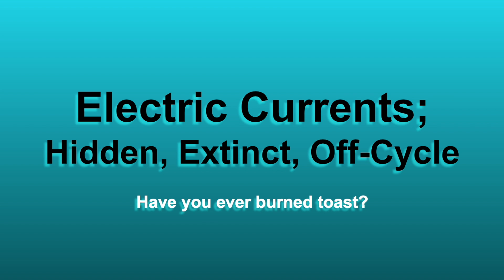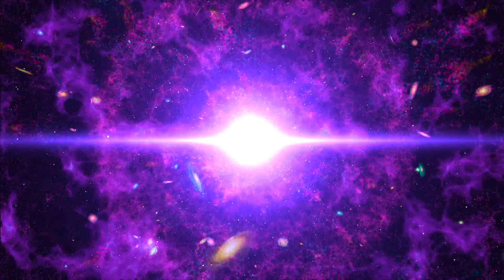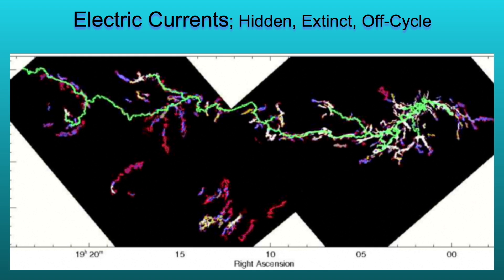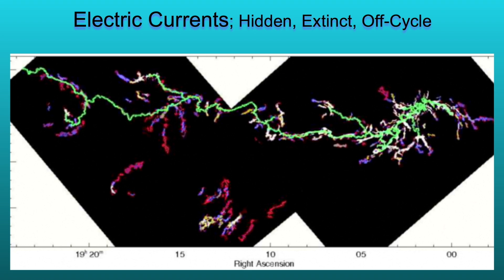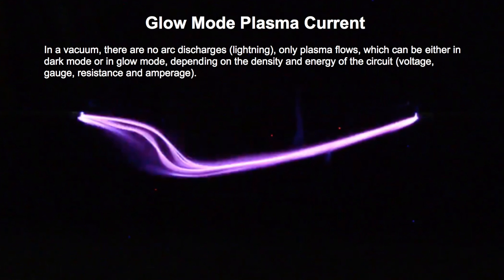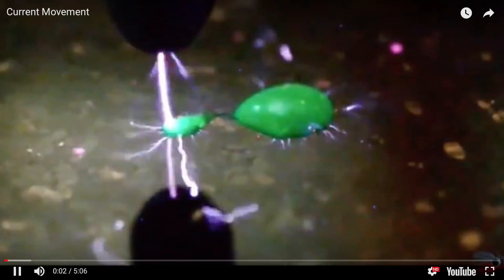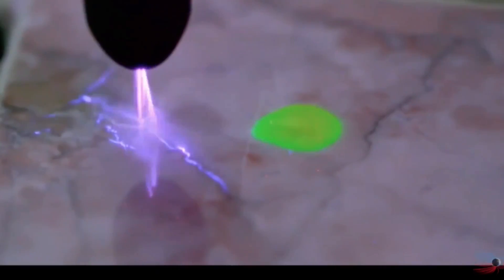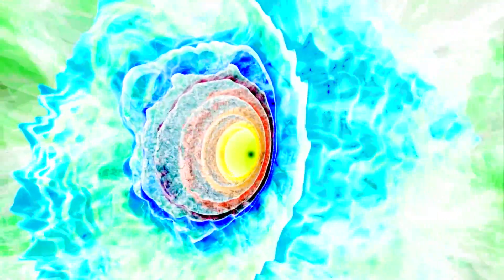Covert Cosmic Currents